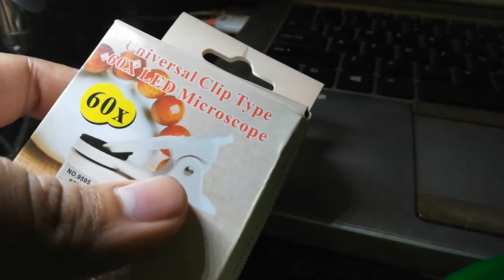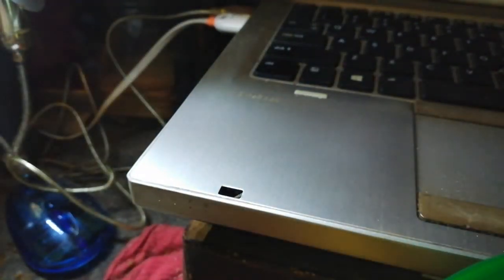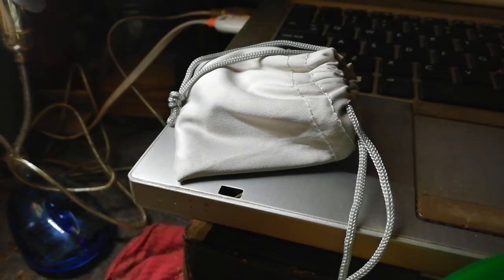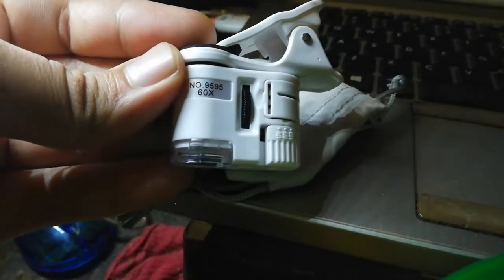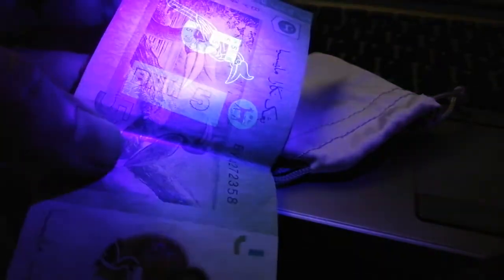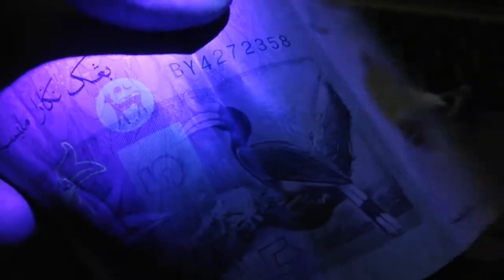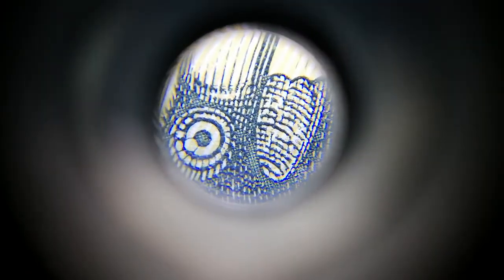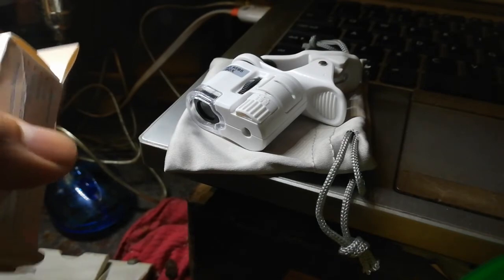$2 Clip on 60x Phone Microscope review!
Is this perhaps the best $2 you'll ever spent?
Check out this review for one of the best phone accessories your money can buy!